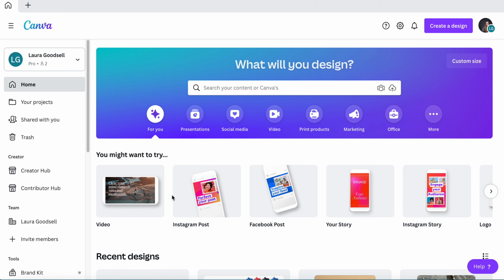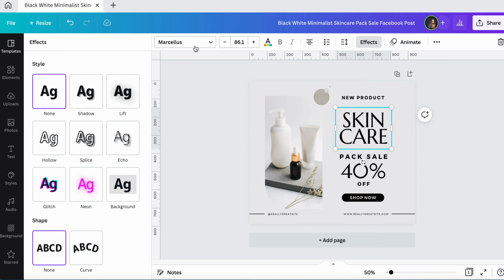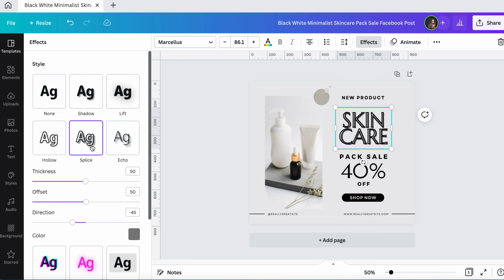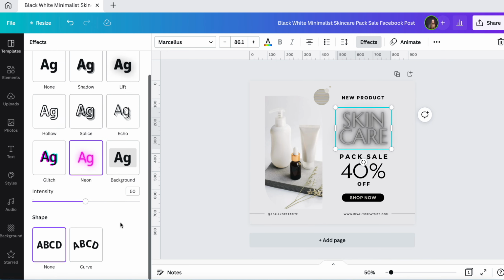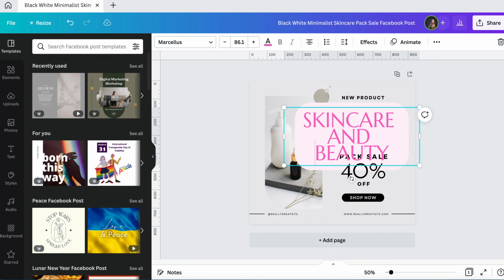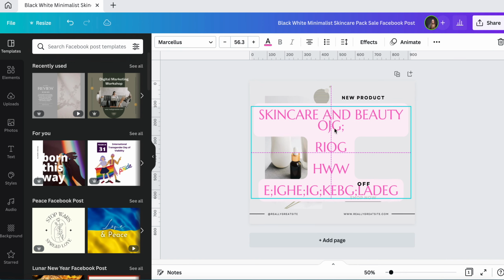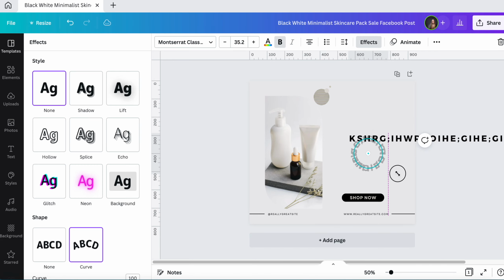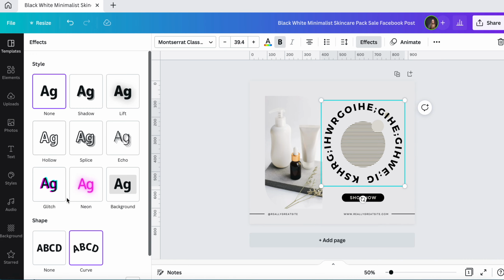CANVA font effects